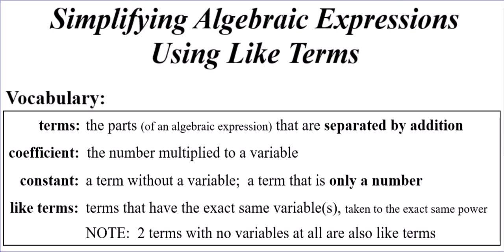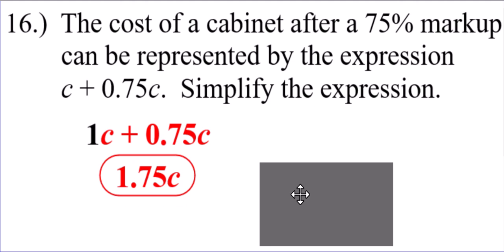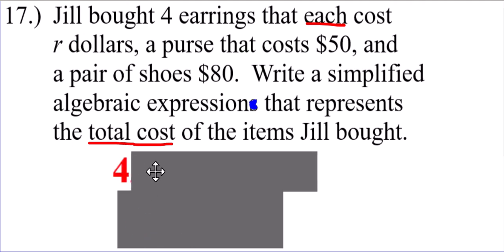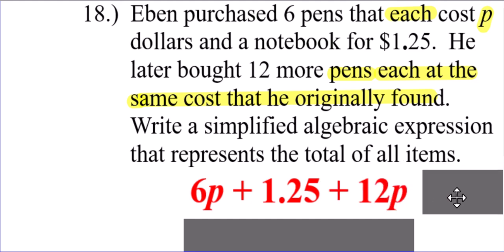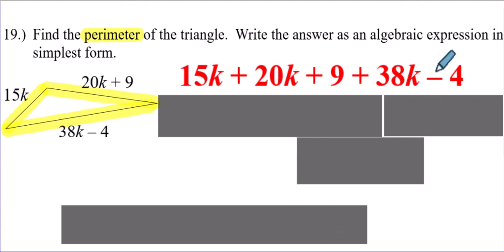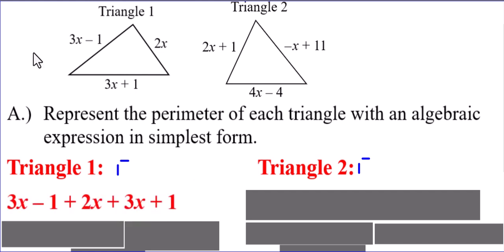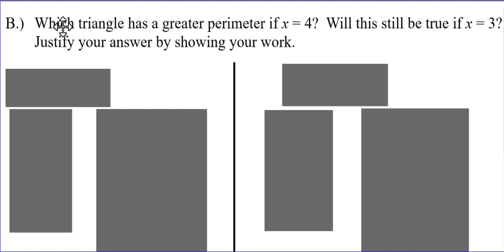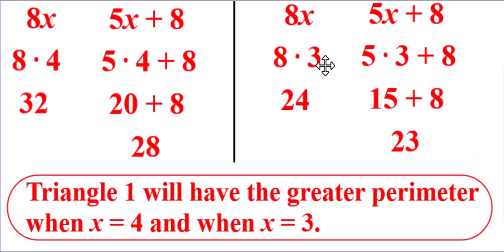Simplifying Algebraic Expressions Using Like Terms PART 3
Mr. Underkoffler goes through Part 3 of the guided-notes on Simplifying Algebraic Expressions Using Like Terms, which includes some word problems and perimeter problems.